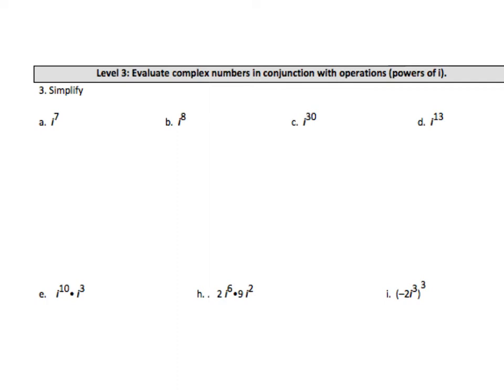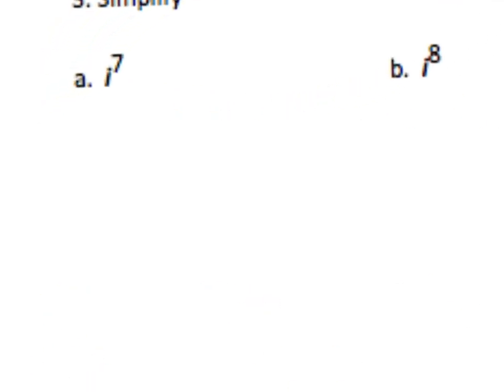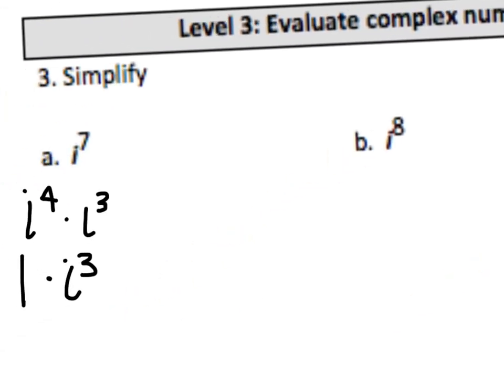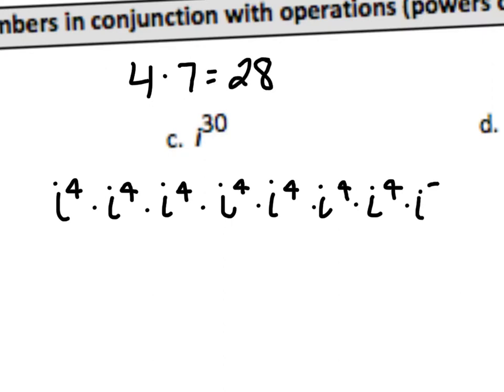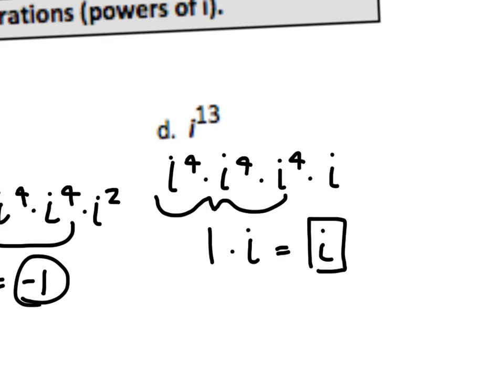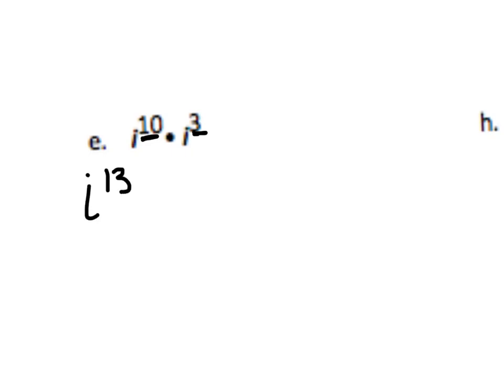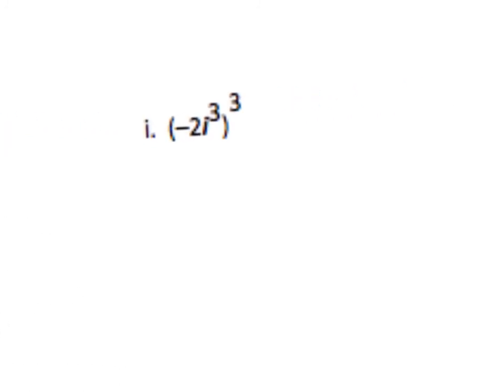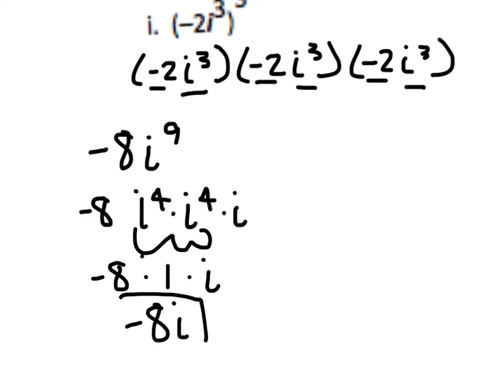475_8.3_level_3